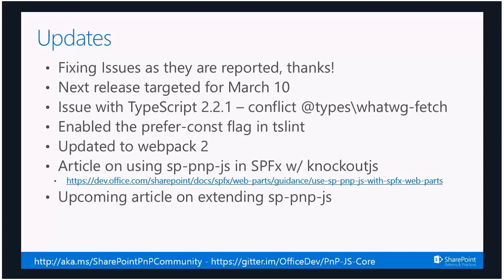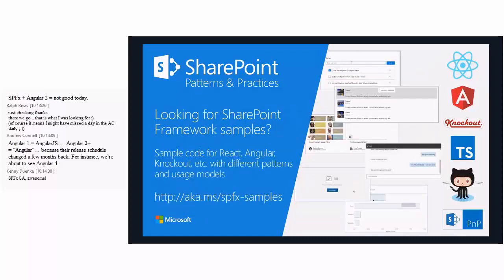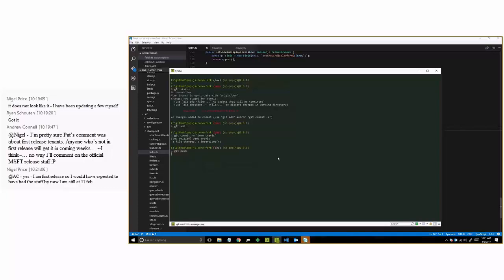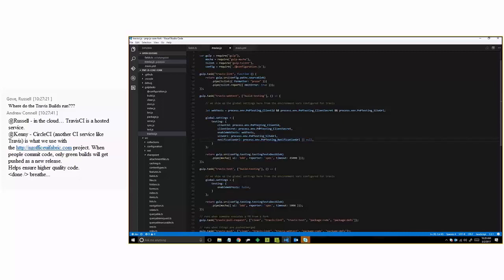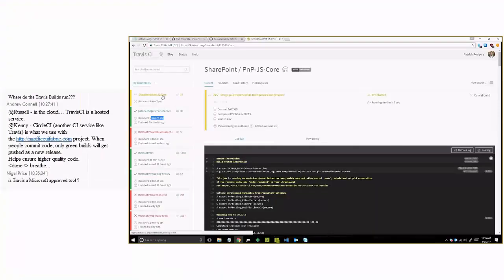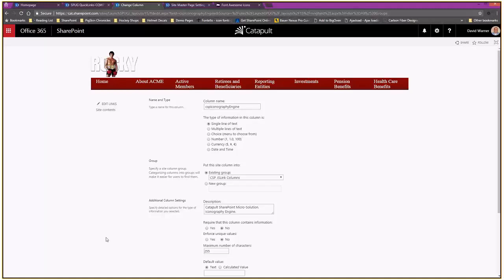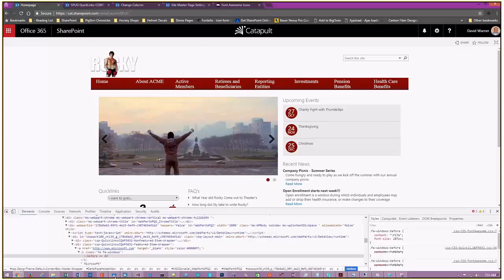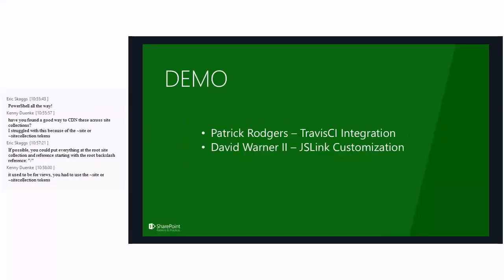SPFx JavaScript Special Interest Group - March 2nd 2017